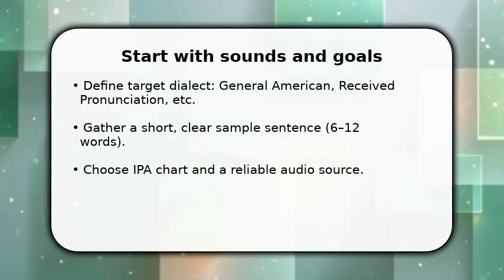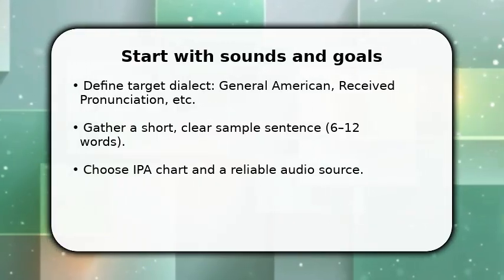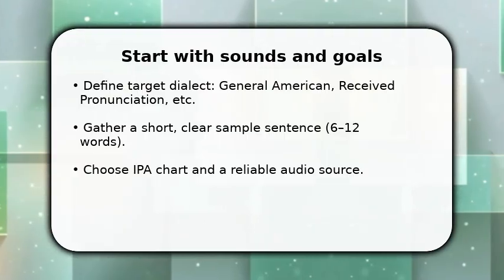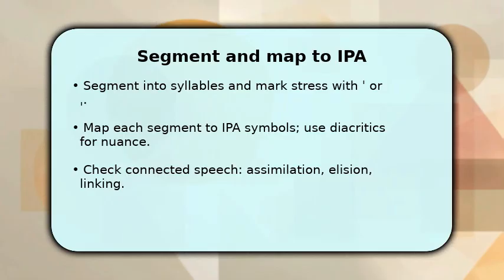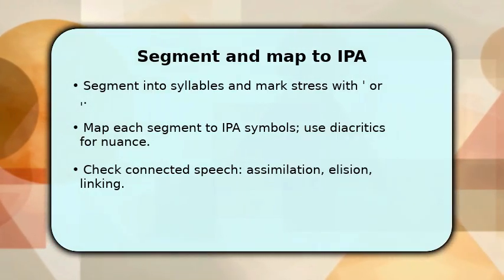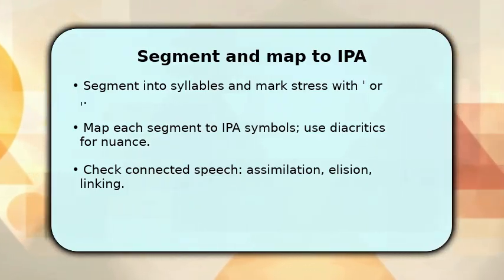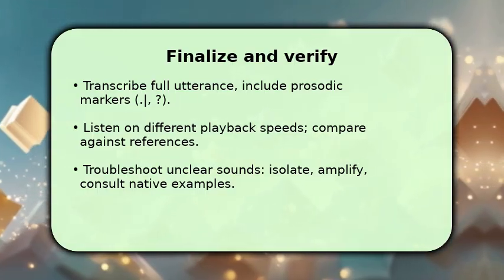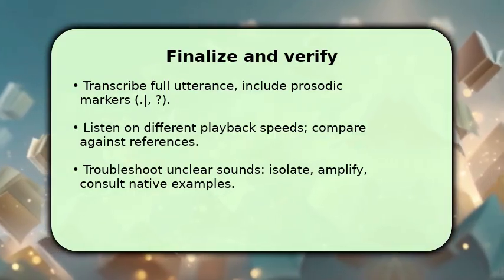How to Make Phonetic Transcription (only Way)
Master the art of phonetic transcription essential for language learners and linguists. This video provides a step-bythy guide on how to accurately convert spoken words into their corresponding symbols, ensuring precise pronunciation understanding.

phonetic transcription, pronunciation guide, language learning, linguistics tutorial, speech sounds conversion,